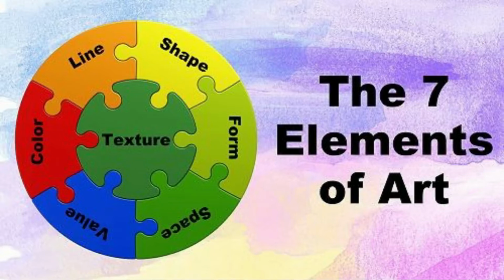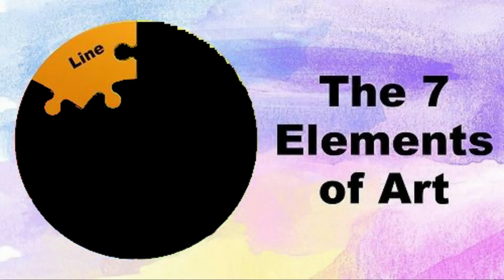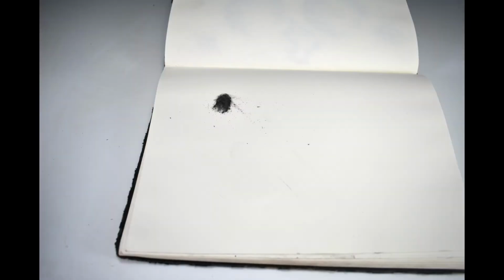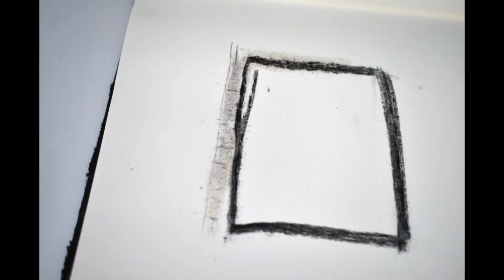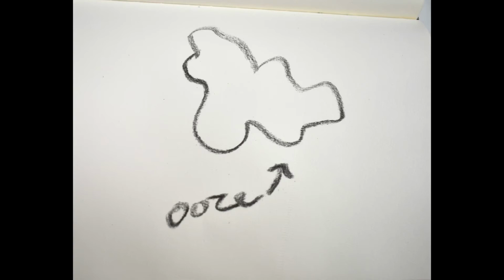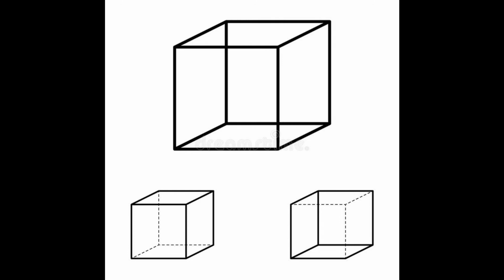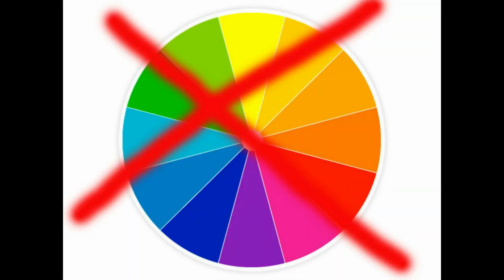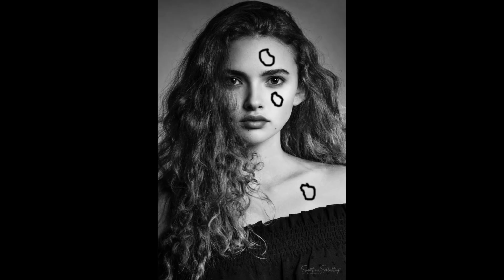Art Elements Explained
Today we learn about the 7 elements of art, and some art that exemplifies those elements